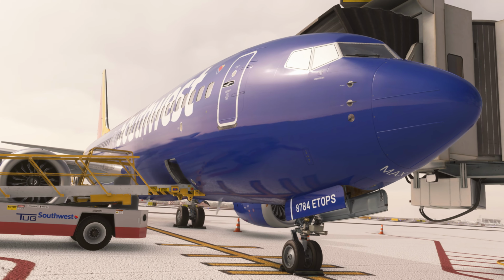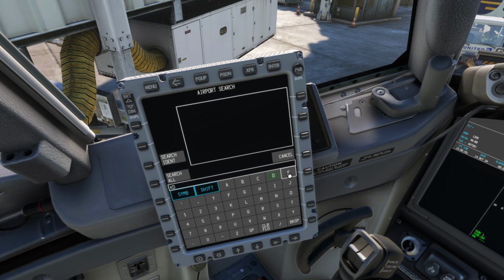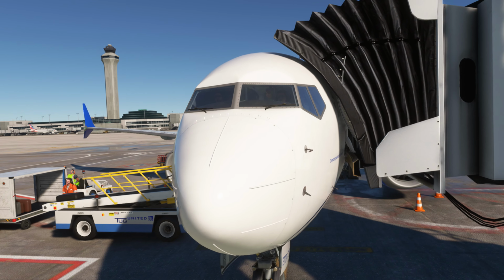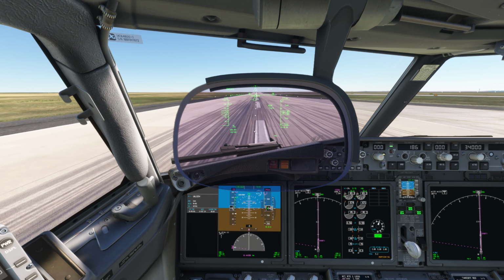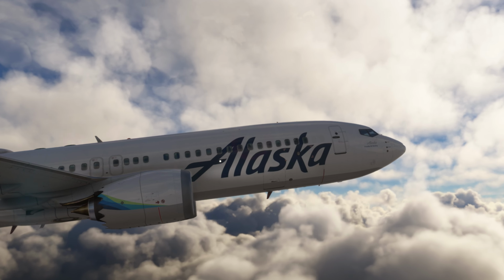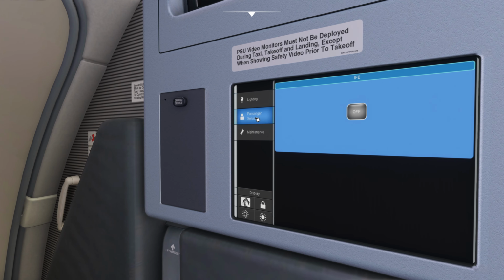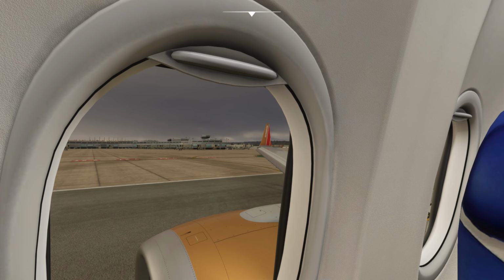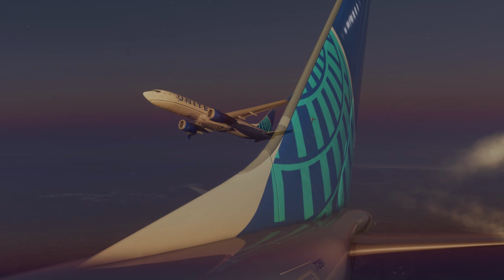Is the iFly 737 MAX8 Worth It?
***LOUD Voiceover/Engine Sounds***

The iFly 737 MAX8 has been released as an early access and we got our hands on it immediately. So far, so good! We will continue to test and monitor the aircraft's performance and behavior as this product evolves. If we notice huge changes, we will do an update to this video to keep our community informed.

00:00 - Intro
00:56 - APU Startup
02:06 - EFB Closer Look
03:45 - Pushback & Engine Start
05:40 - KDEN Departure
09:51 - Interior Cabin
12:12 - Closing Thoughts

Captain Gonzo's Setup

Flight Controllers: Honeycomb Aeronautical Alpha Flight Controls XPC (Xbox Series X/S, PC, MAC) for Flight Simulator Bundle

Head Tracking: Pimax Crystal Light

Motherboard: GIGABYTE B650 AORUS Elite AX AMD B650 ATX Motherboard with DDR5, PCIe 5.0, WiFi 6E

Power Supply: Corsair RM1200x Shift Fully Modular ATX Power Supply - Modular Side Interface - ATX 3.0 & PCIe 5.0 Compliant - Zero RPM Fan Mode - 105°C-Rated Capacitors - 80 Plus Gold Efficiency - Black

CPU: AMD Ryzen 9 7950X3D 16-Core/32-thread 4.2GHz 144MB Cache AM5

RAM: Corsair Dominator Platinum RGB - 64GB DDR5/6000MHz

GPU: ASUS TUF GeForce RTX 4080 OC Edition Gaming 16GB GDDR6X (DLSS 3.0)

Monitor: SAMSUNG 34" Odyssey G5 Ultra-Wide Gaming Monitor with 1000R Curved Screen, 165Hz, 1ms, FreeSync Premium, WQHD, LC34G55TWWNXZA